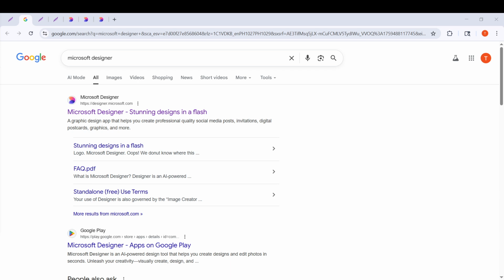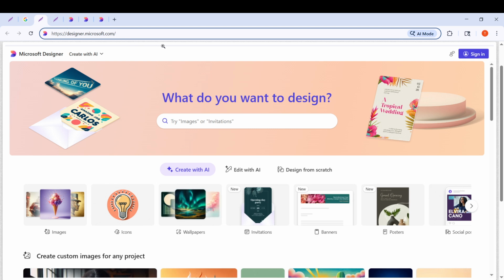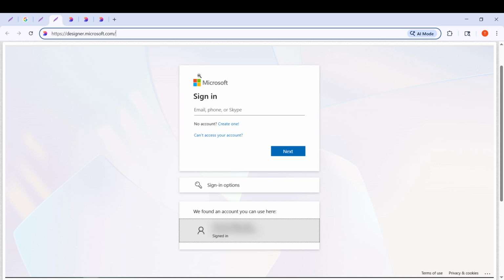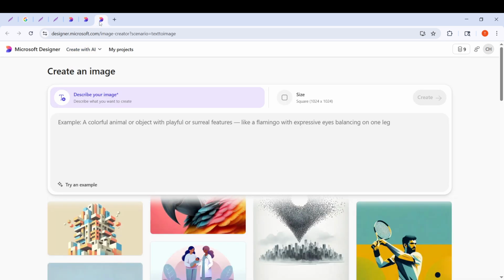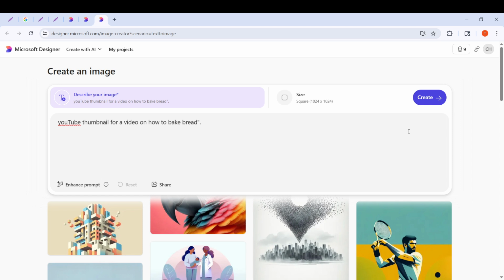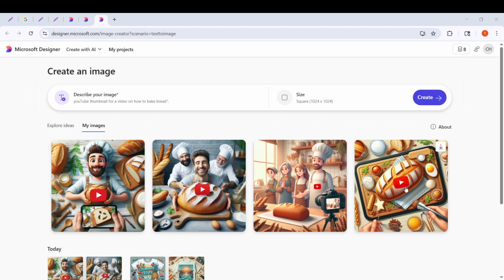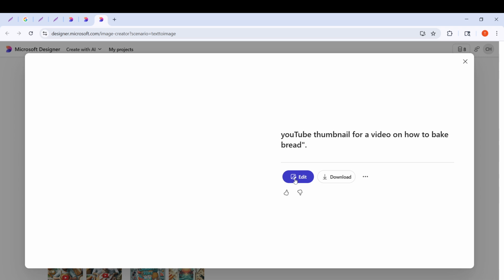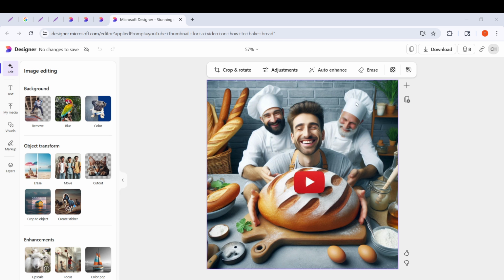How to Make a Youtube Thumbnail in Microsoft Designer [2026 Full Guide]